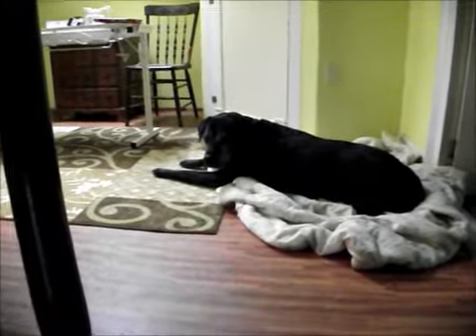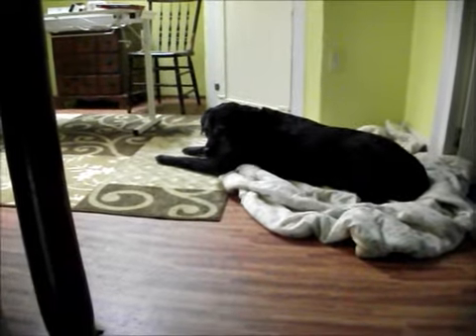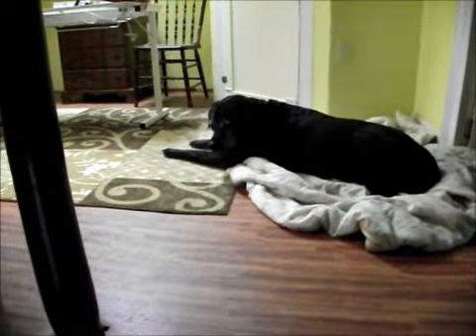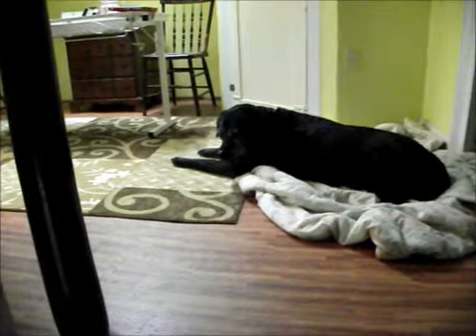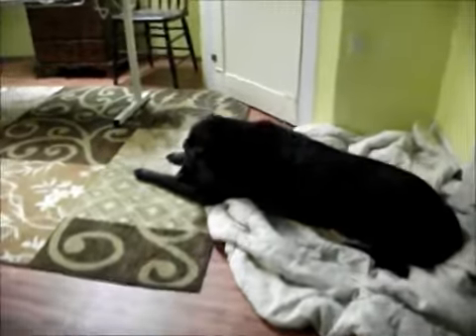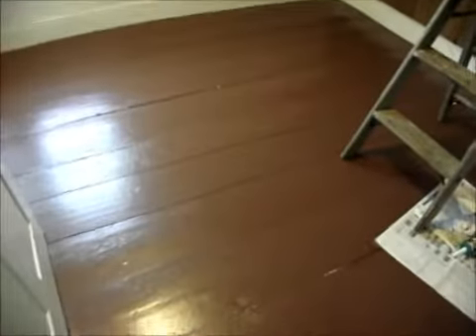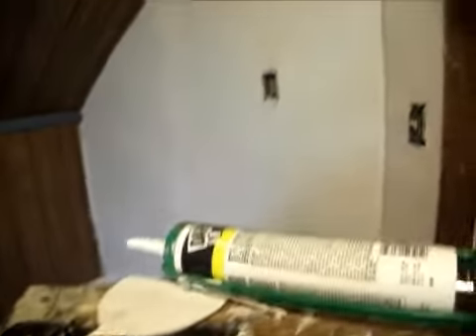Sewing room, Day 3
just caulking today...! I had an en extra rotary cutter that I brought to GA with me, but I found I didn’t like it much due to my hand position when cutting fabric.  I like the angle on this one so much better, as my hand/wrist is straighter, rather than having to bend my wrist to get the tip of the blade through the fabric.

This is the other rotary cutter I didn’t like quite as much: